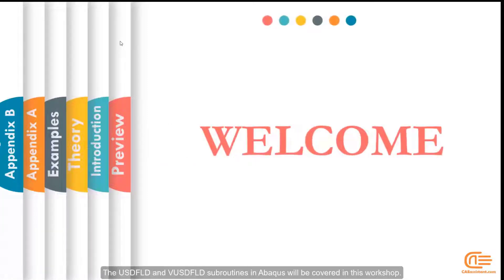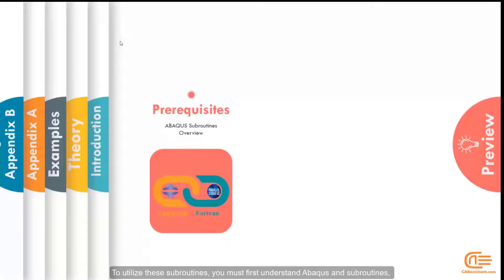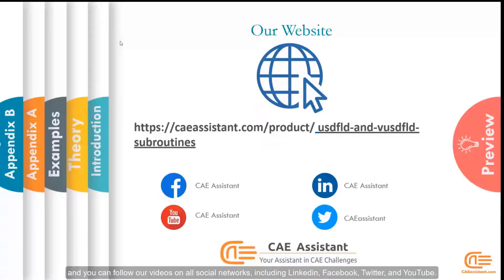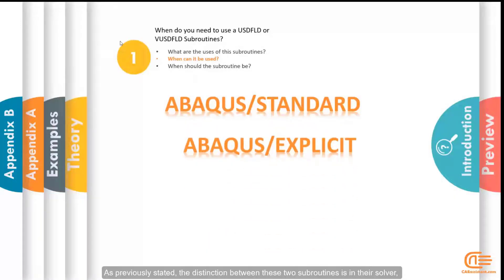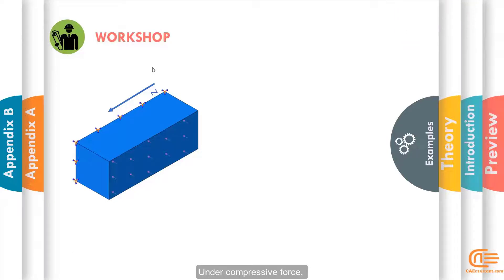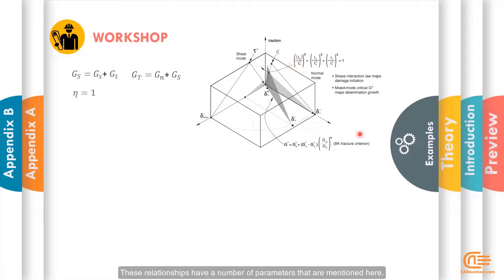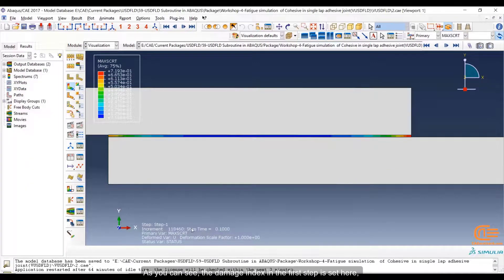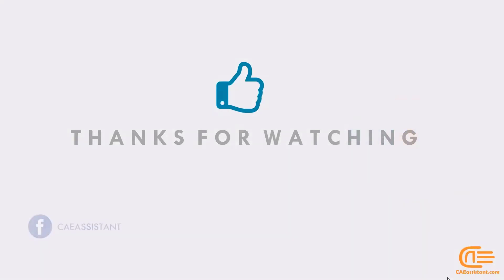Introduction to USDFLD and VUSDFLD Subroutine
In this usable tutorial, the material properties can change to an arbitrary dependent variable. One of the most important advantages of this subroutine is simplicity and applicability. Various and high usage examples are unique characteristics of the training package.

0:00- Intro
0:20- content of the package
1:40- Prerequisites of the USDFLD package
2:20- material of the package
3:09- When do you need the USDFLD subroutine?
4:20- Solver and variables of USDFLD & VUSDFLD
5:36- description of first example
5:55- results of first example
6:18- description of second example
6:54- description of third example
7:30- results of third example
7:52- description of fourth example
8:25- results of fourth example